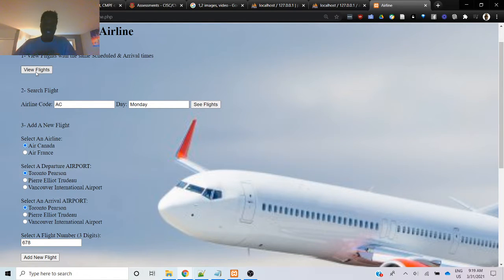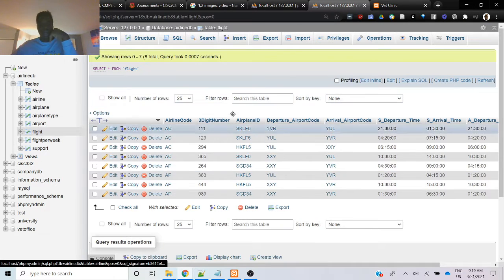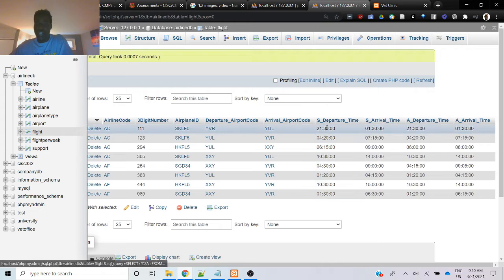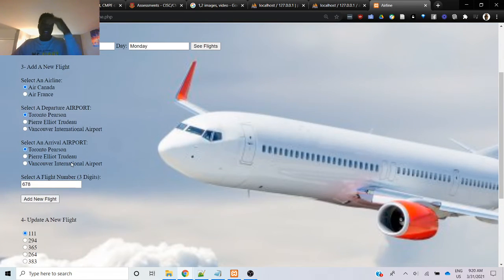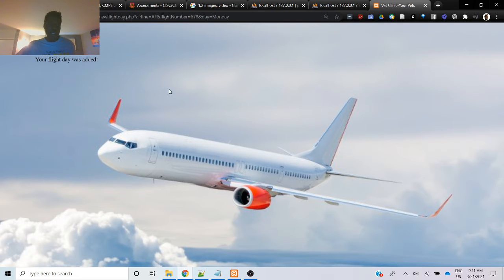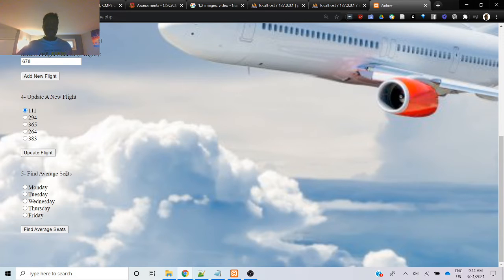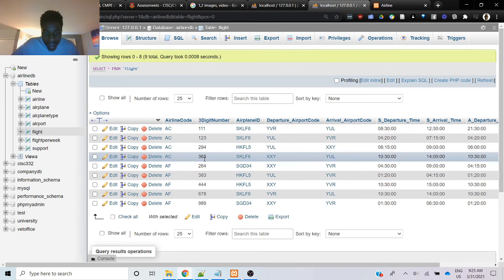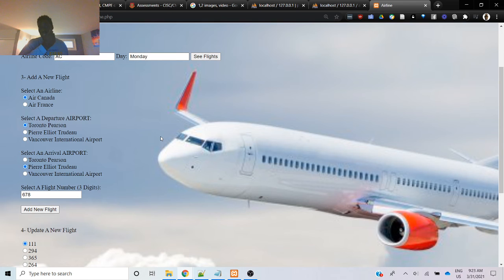"Database Management Website Project"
My beats are COMPLETELY free to use for commercial AND non-commercial usage.

Was this beat 💩 or🔥 ? Which rapper (artist) should I work on next? Which classic song should I sample? Please feel free to give your opinion and don't be shy to criticize, hate, love, or drop a 16 in the comment section. I just want to perfect my craft, and deliver the best material I can for you guys. Whatever you doing, keep grinding and God Bless!!